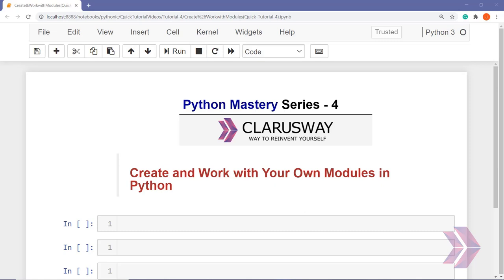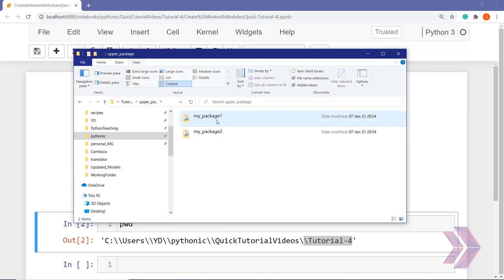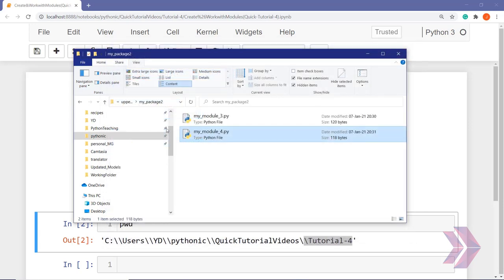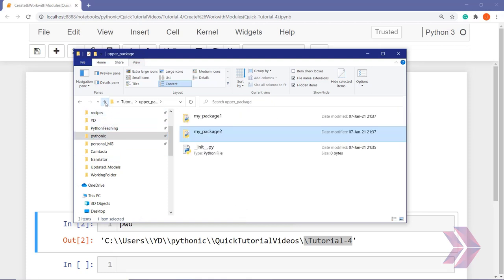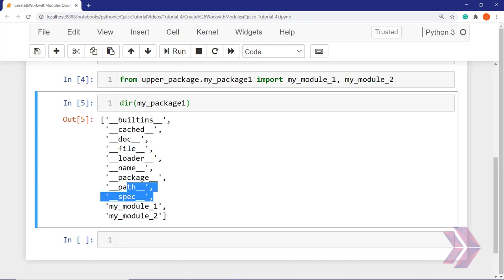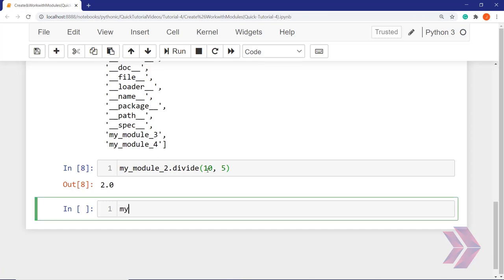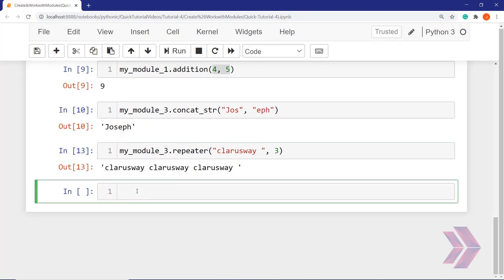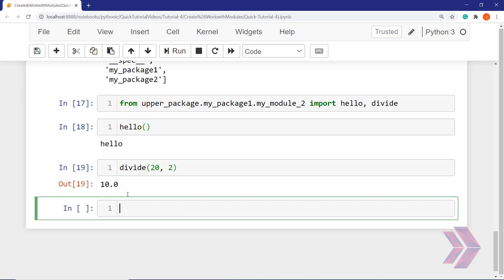How to Create and Work with Your Own Modules in Python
We'll look at python modules in different manner, and learn how to make our own. This is probably the easiest way to learn about how modules work and how we can use them in the future to aid our programs, or even work in groups and teams.Besides that I'll show you how to define a few functions, save them in a separate file, and import that file as a module in a separate code, while still being able to access those functions.